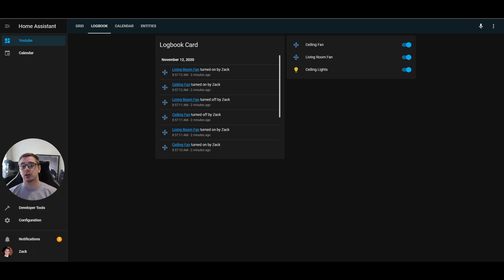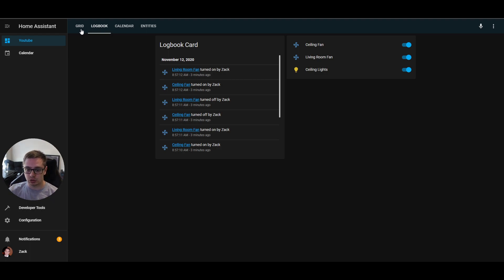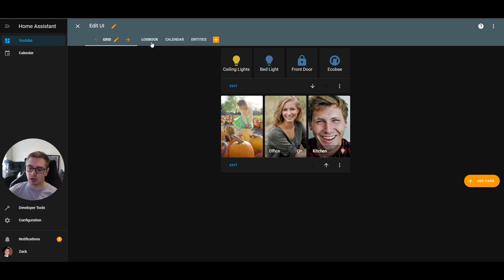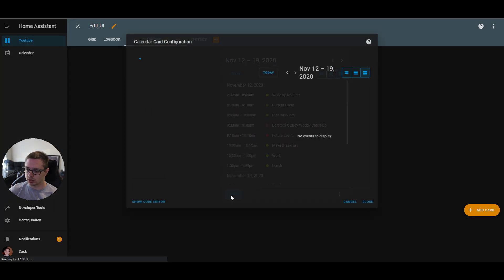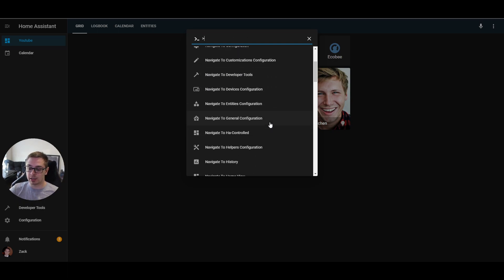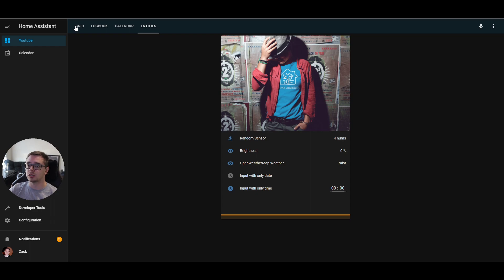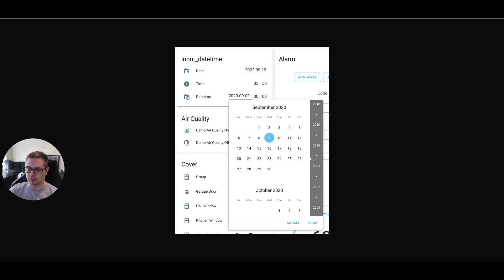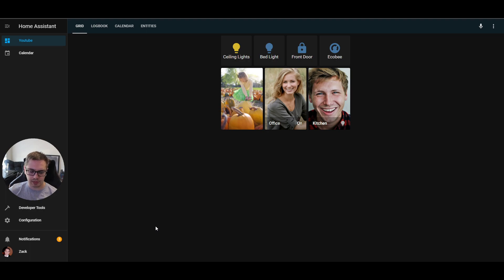Home Assistant 0.118 Frontend Changes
Note: All features are in Beta and subject to changes.

Beta starts: Nov. 11th

Also, thank you to Bram Kragten for all the reviews this month (and every month).

Chapters:
0:00 Introduction
00:43 Grid Card
3:38 Logbook Card
4:54 Calendar Card List View Changes
5:39 Calendar Panel Changes
6:24 Quick Bar Navigation
7:04 Header & Footer Editor
8:33 Last Update Secondary Info
9:43 Entities Card Date Picker
10:28 Duplicate Script
11:07 Fab Changes
11:33 Outro